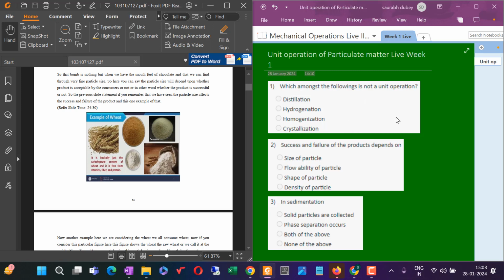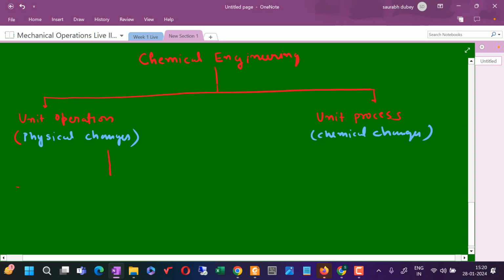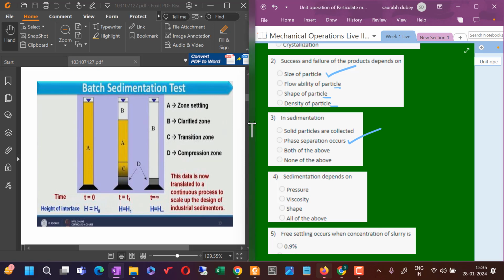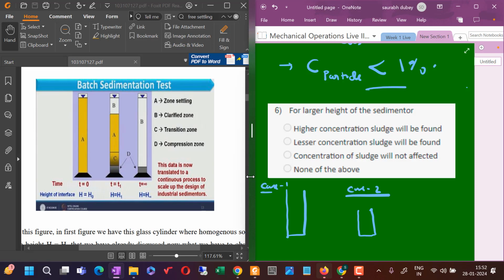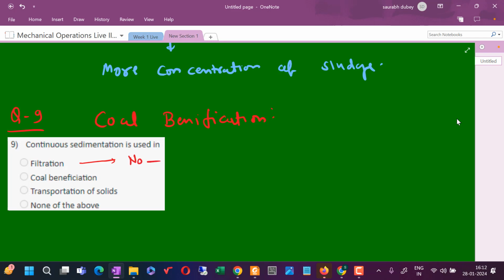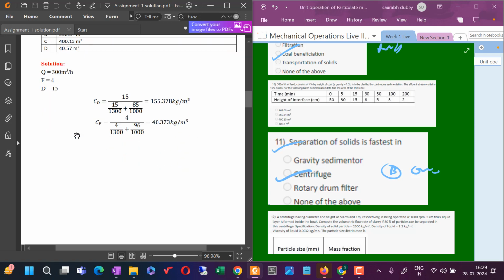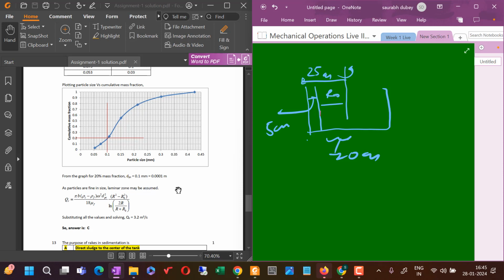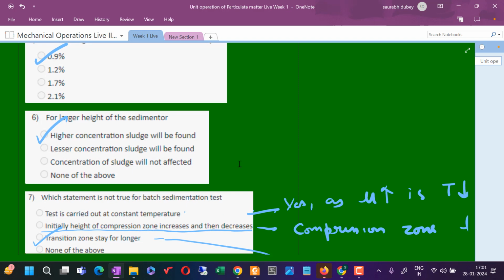Unit Operation of Particulate Matter Week 1 Live session 28.01.2024